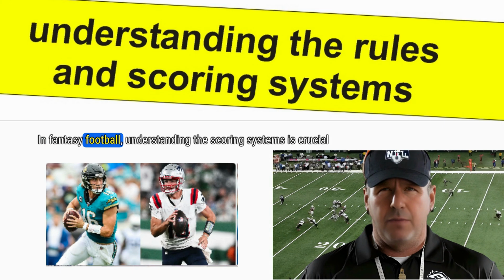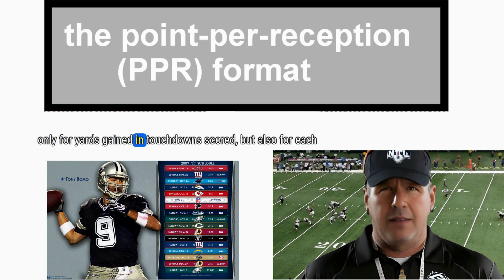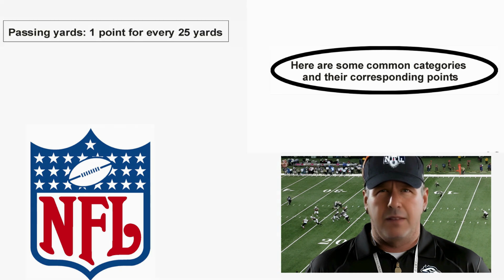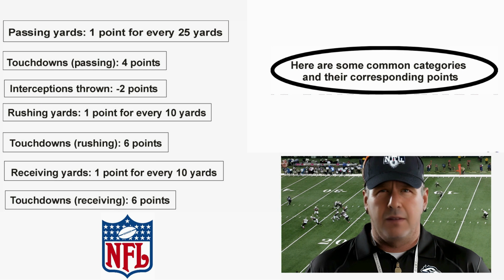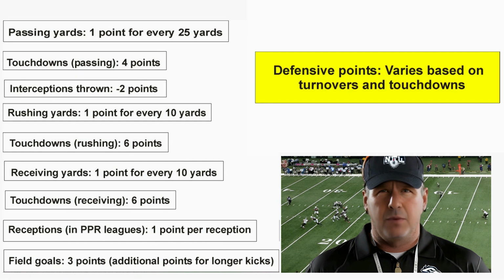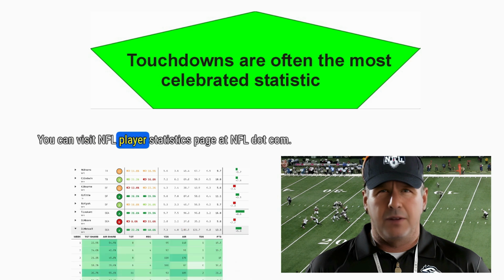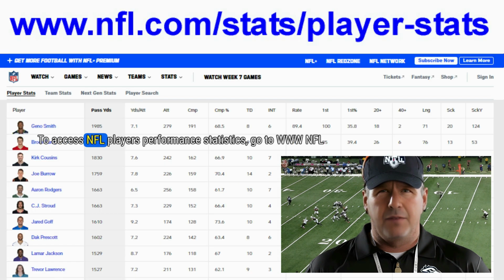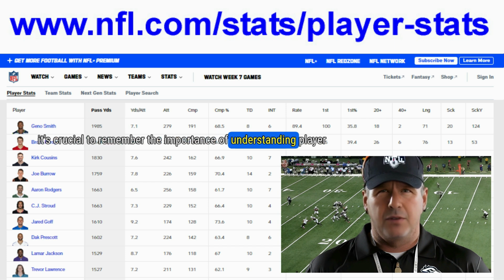Fantasy Football Understanding Player Statistics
Are you tired of losing your fantasy football matchups because you're unsure which player stats really matter? 🤔 You’re not alone! In this video, we dive deep into the world of fantasy football advice, showing you how to unlock the key metrics that separate the winners from the rest. 📊

Want to know how football stats and football data can predict breakout performances or spot busts before they happen? Curious how top-tier **football analysis** helps you dominate your league? We'll break it all down in simple terms to help you make smarter decisions for your roster.

Don’t miss out – hit play and start turning stats into success! 💡